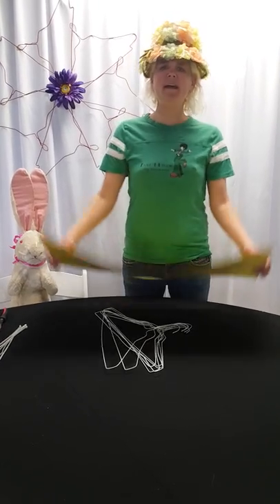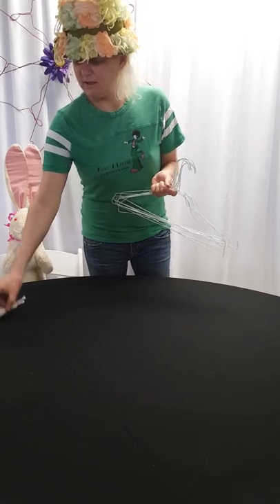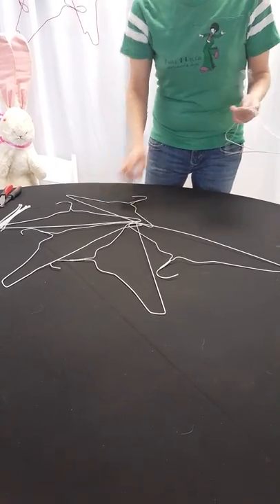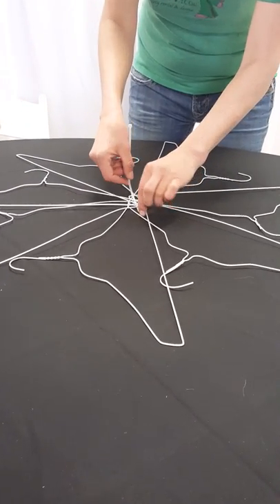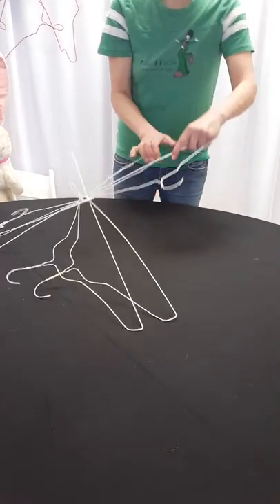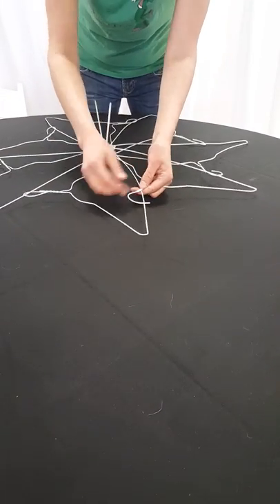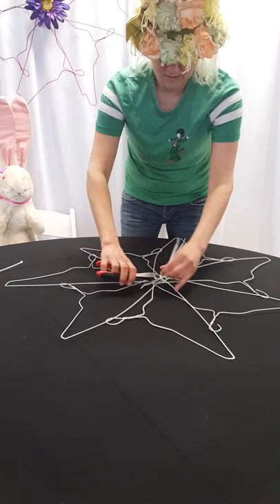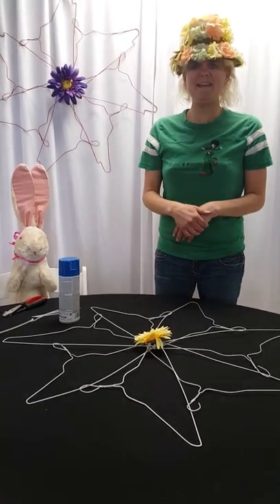Jenny Crafts in Hats: Making wire hanger flowers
In honor of earth month, Jenny from Table 4 Decor shows how to create awesome decorative flowers using disposable wire hangers. Easy, fun and environmentally friendly...learn how today.